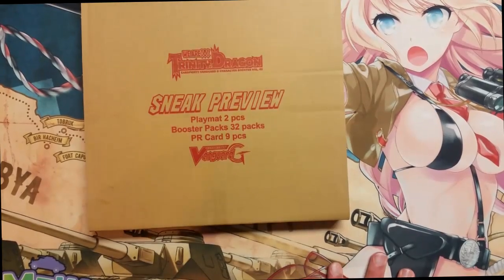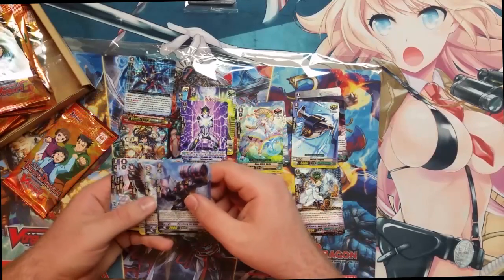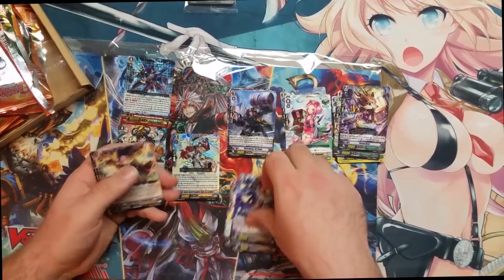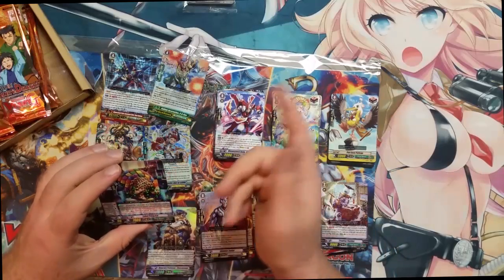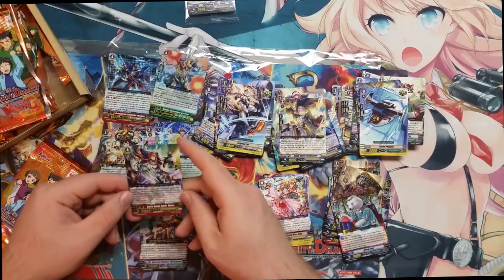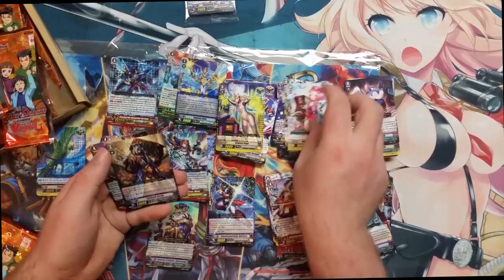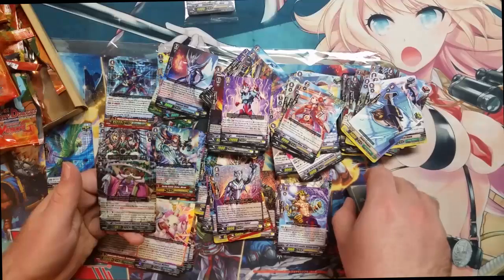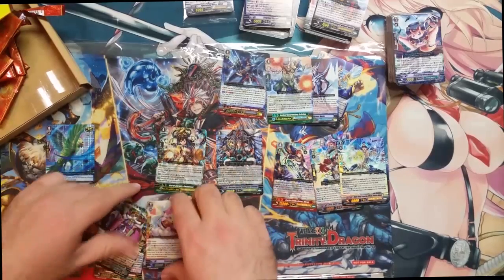G-CHB02 We Are Trinity Dragon Sneak Peak Prerelease Kit 2 | Cardfight!! Vanguard Unboxing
►Join us May 20, 2017 at Yeti Gaming in St.Louis, MO. for the first ever IYG Stand-Up Series Tournament! Look forward to a full day of CFV and fun!